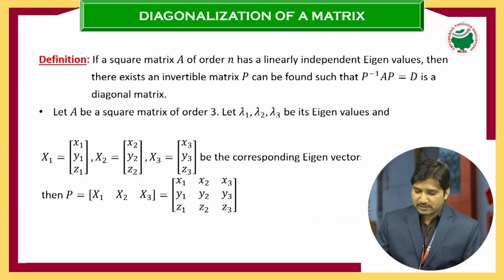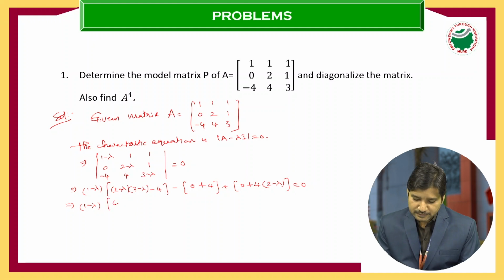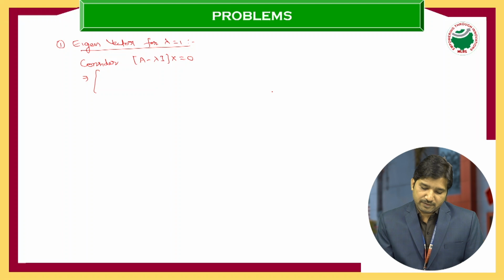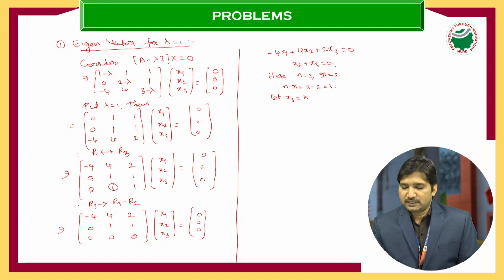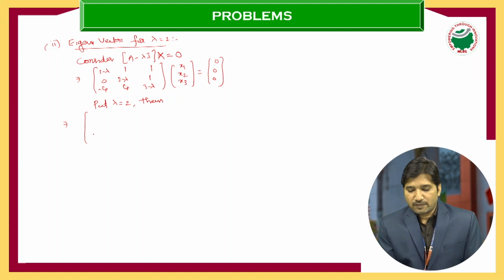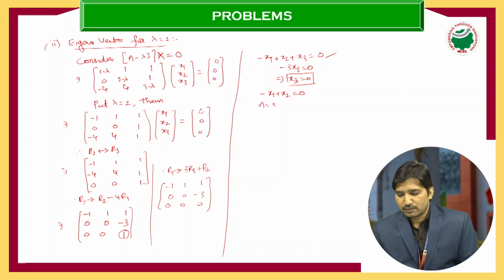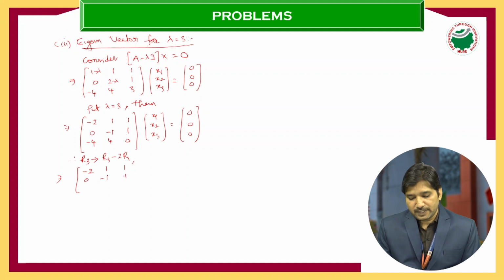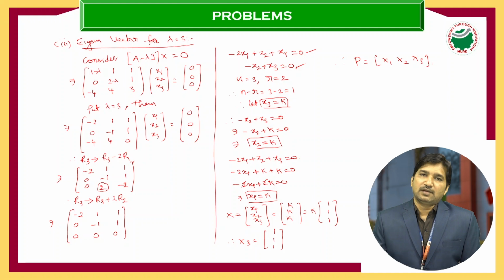DIAGONALIZATION OF A MATRICS ( CLASS - 02 ) | DR. A. RUSHI KESAVA || MLRITM